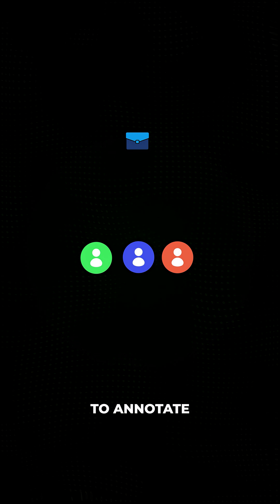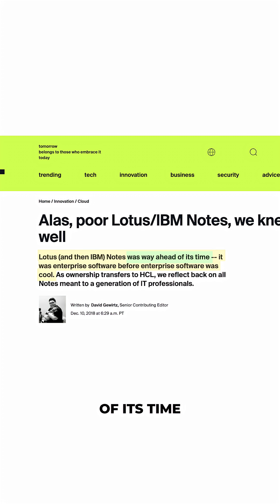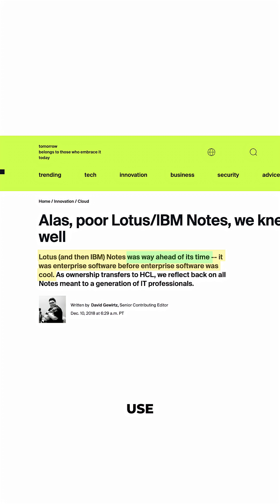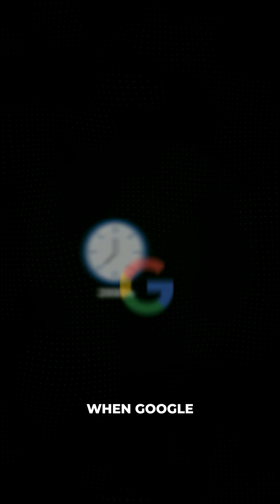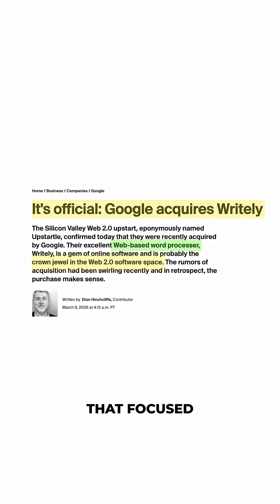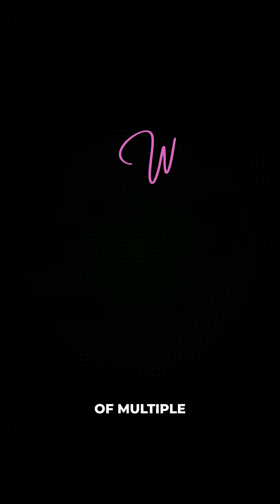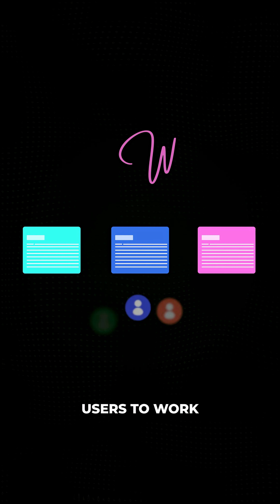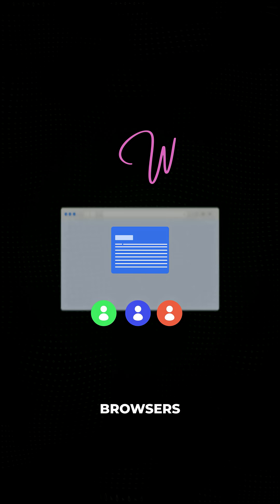The Technology Behind Live Collaboration on the Web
The internet wasn't built for real-time collaboration, so how do Google Docs and Figma let multiple people edit simultaneously without everything breaking?